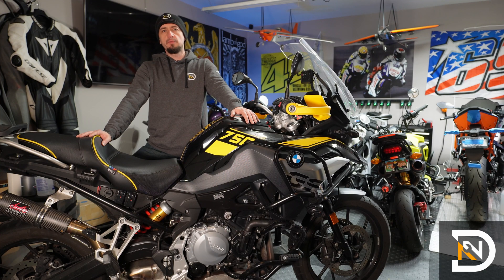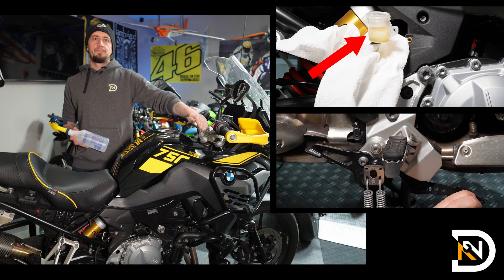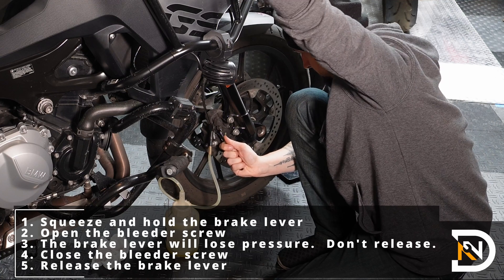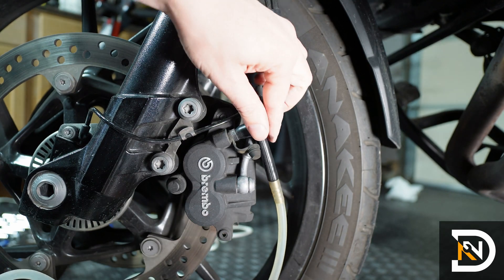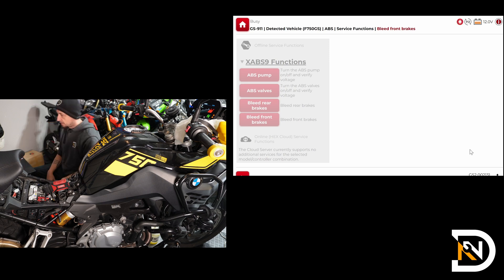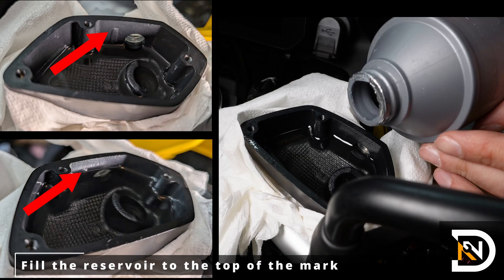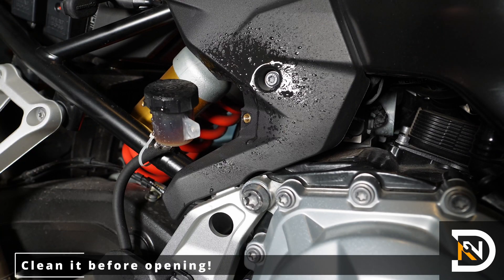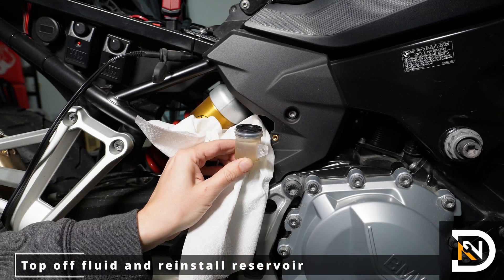F750GS Brake Fluid Flush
How to flush motorcycle brake fluid on a BMW F750 GS motorrad.  This is a detailed step-by-step guide to flushing brake fluid on your motorcycle.  This video shows you how to bleed the front brakes and how to bleed the rear brakes on a motorcycle.  The brake fluid flush was done on a BMW F750GS, but the same process applies to other BMW motorcycles and other brands such as Honda, Harley-Davidson, Kawasaki, Suzuki, Triumph, KTM, Yamaha, and others. The video also shows you how to use the GS-911 tool to bleed the ABS pumps.

0:00 - Intro
1:44 – Flush the front brake fluid
4:02 – Compress the pistons
4:47  – Bleed the ABS pump using a GS-911 tool
7:48  – Flush the rear brake fluid

If you would rather not, you are always free to search for the items by name without using my links. I'll use any earned commission to support and grow this channel, so I really appreciate the help!